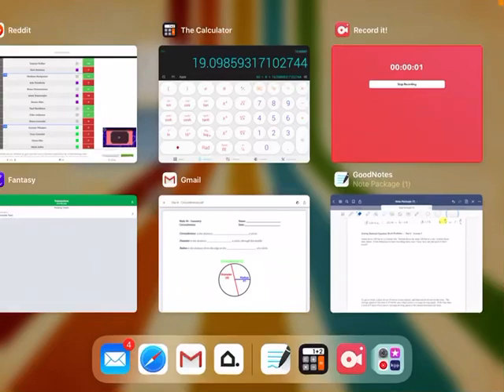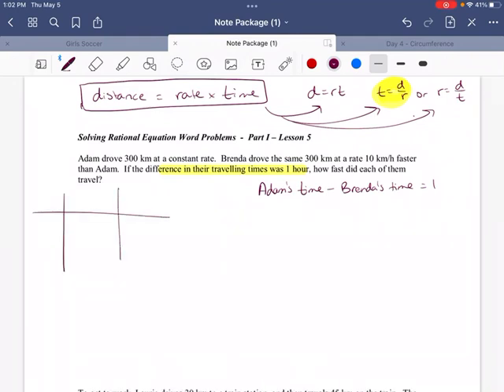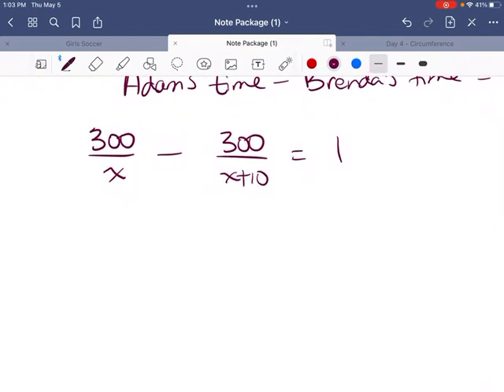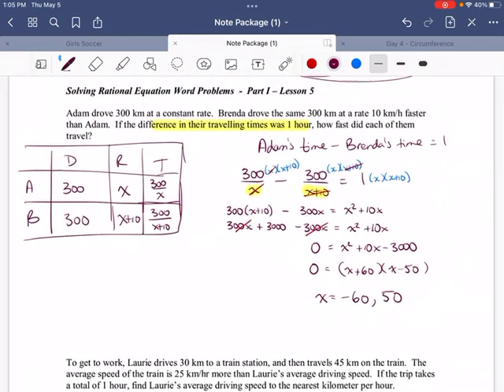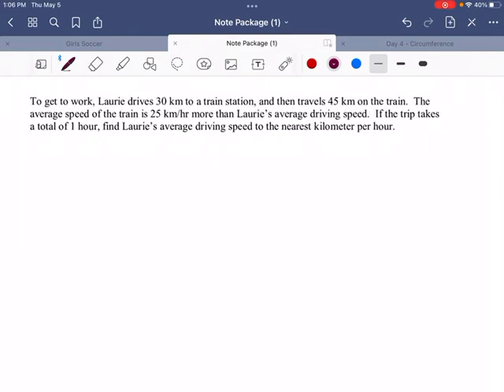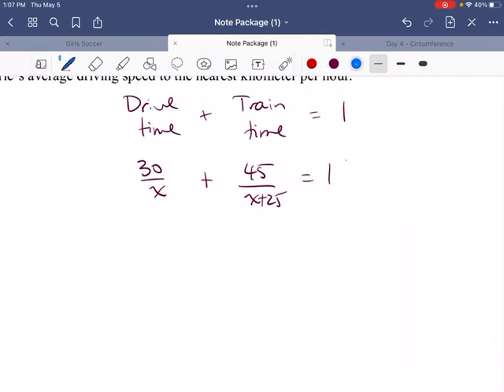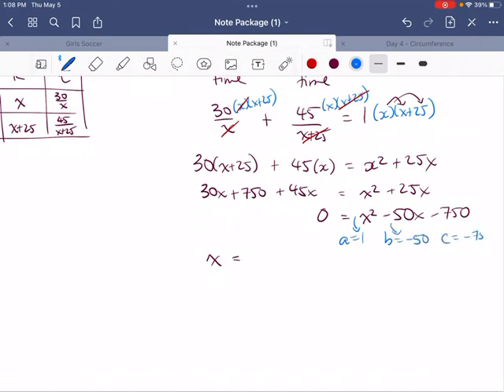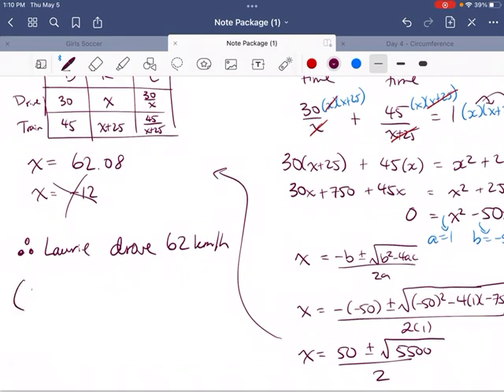Math 30-2 lesson 5 rational equations